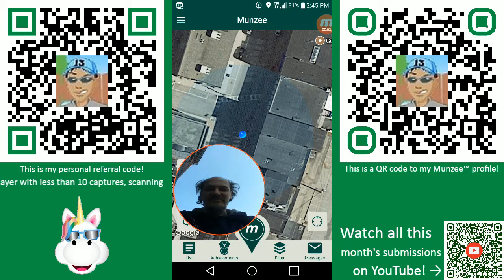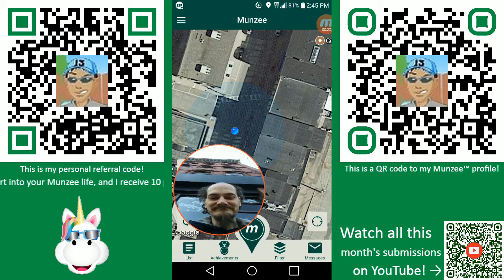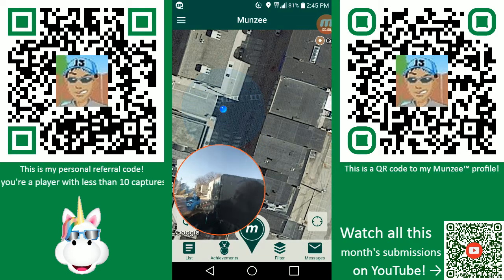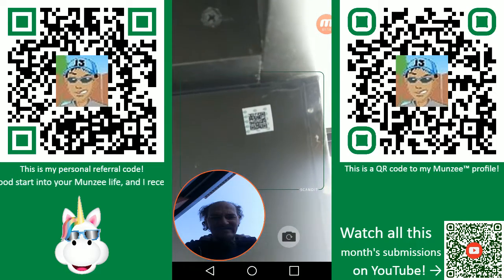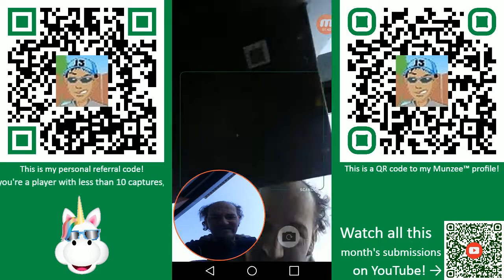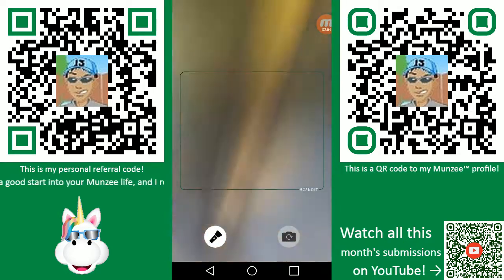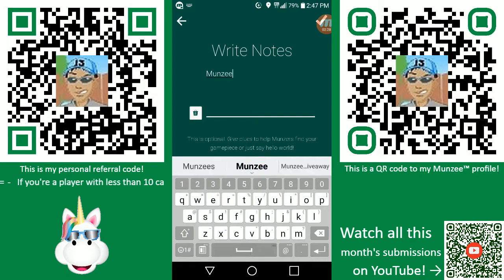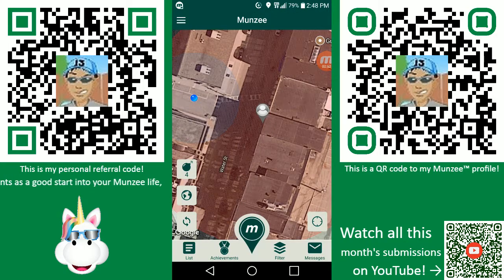February 2018 Monthly Munzee entry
My February 2018 MonthlyMunzeeGiveaway entry for a physical Munzee near a dragon!